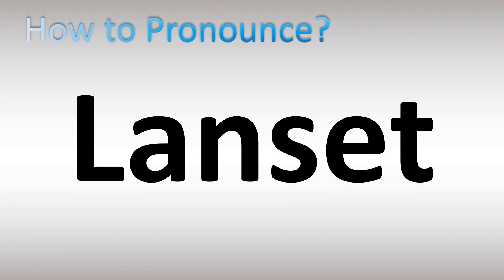How to Pronounce Lanset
This video shows you How to Pronounce Lanset, pronunciation guide.

00:00 - Pronunciation Intro
00:16 - How to Pronounce Lanset
01:06 - More Difficult Pronunciations